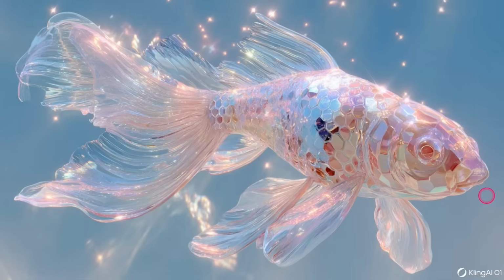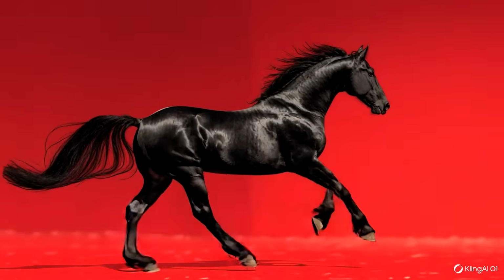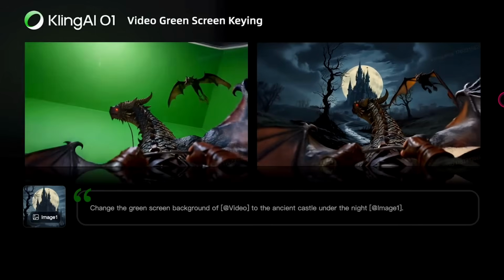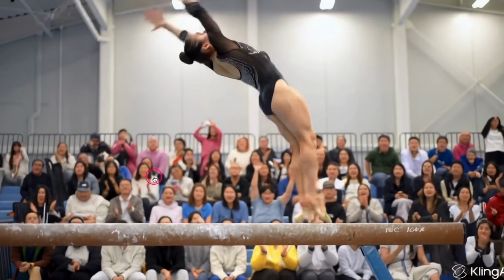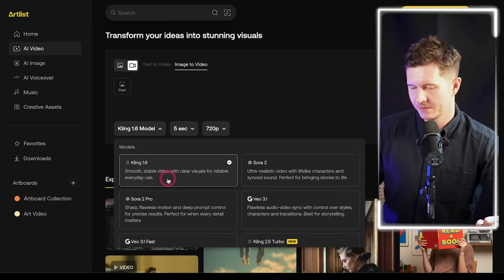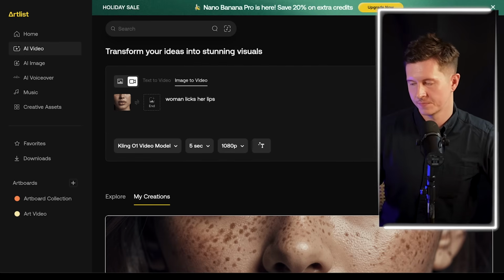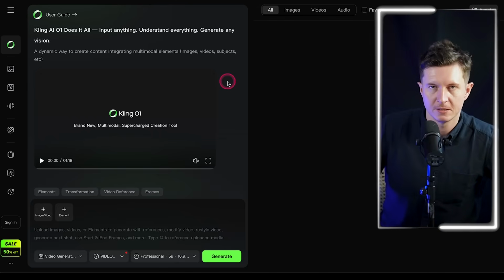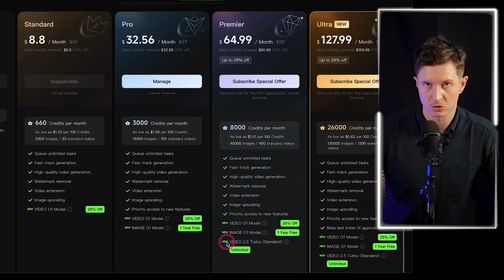FINALLY: Nano Banana For VIDEO is Here!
Try Kling O1 Artlist and get 16% more AI credits + 2 months free with any annual plan